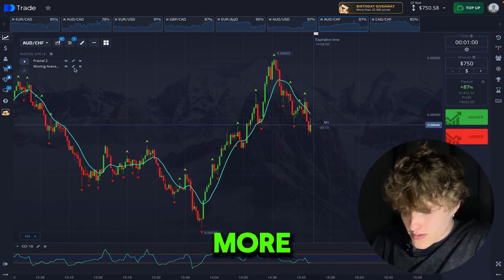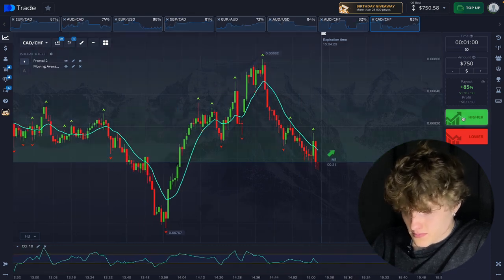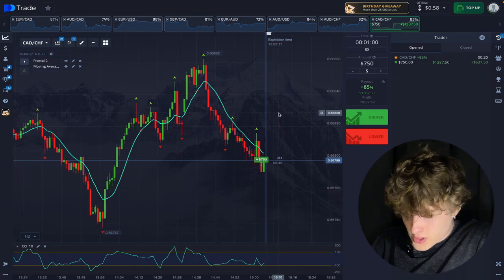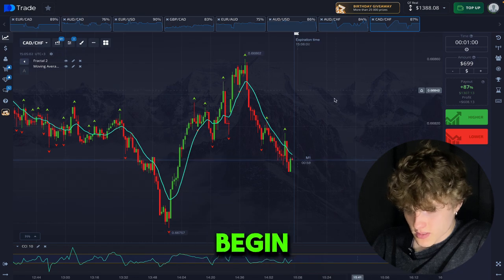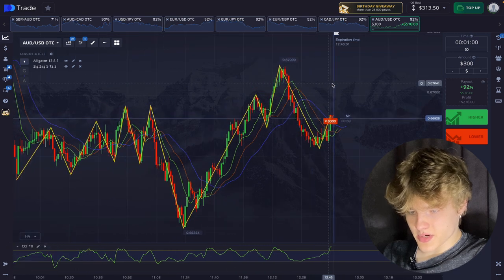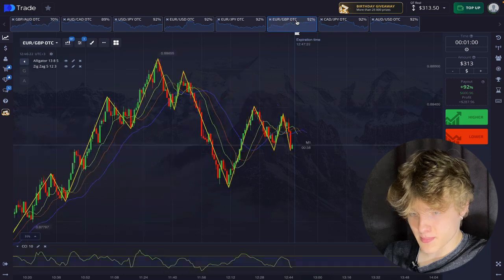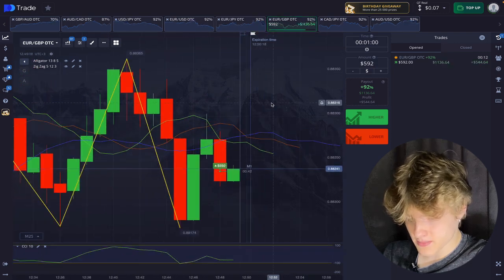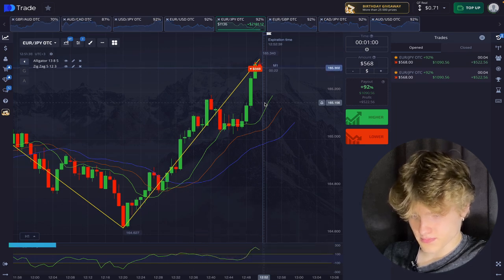Binary Trading For Beginners! New $300 DAY Strategy On Pocket Option!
⏱️Time-codes:
00:00  — Trading Strategy Overview
00:20  — First Signal
02:03  — Second Signal
06:05  — Third Signal
07:30  — Fourth Signal and Result
09:20  — Fifth Signal and Result
10:06  — Final Trade Result
13:30  — Conclusion